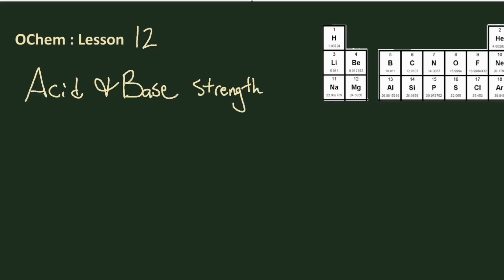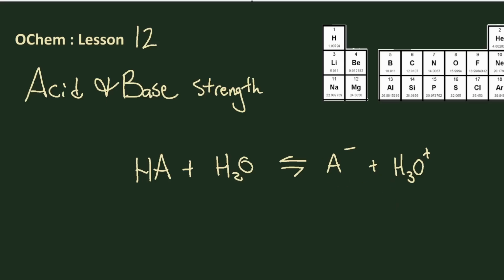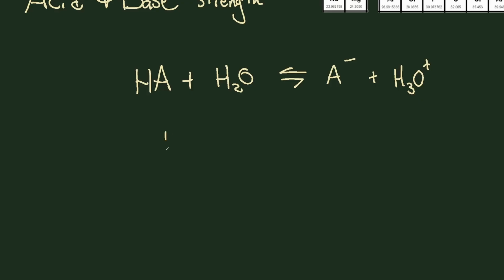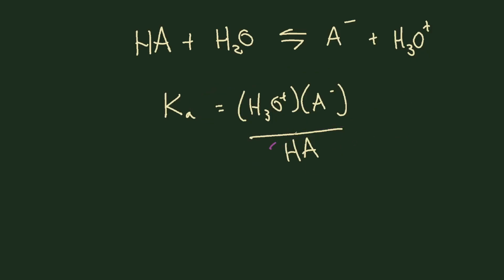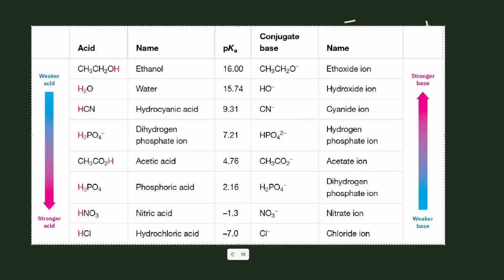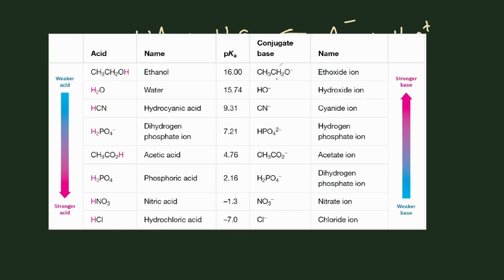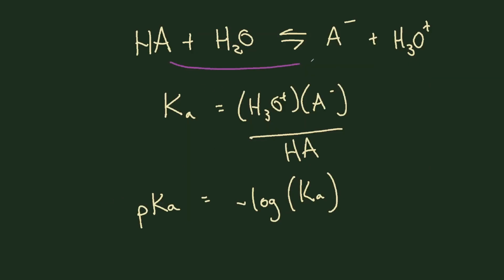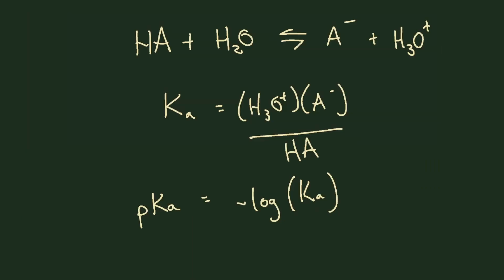Organic Chemistry 12: Acid/Base Strength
Organic Chemistry lesson 12 discusses acid and base strength as measured by Ka and pKa values